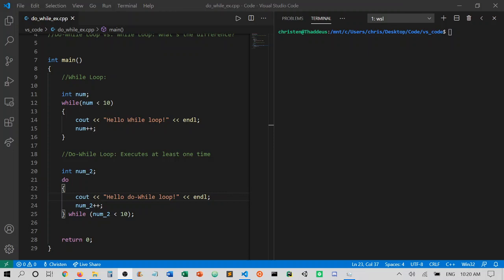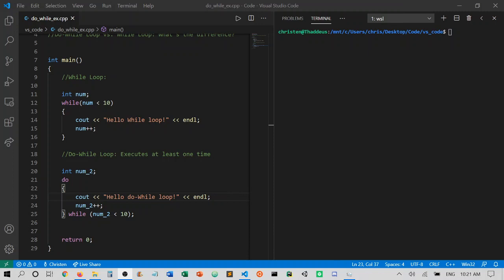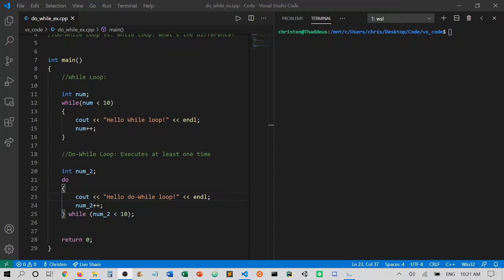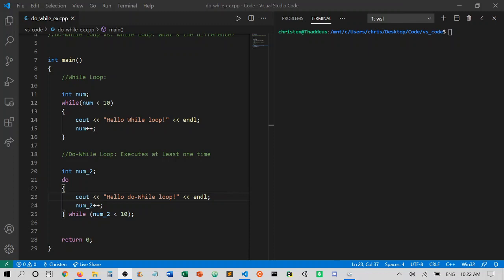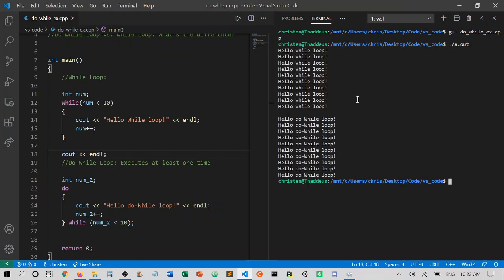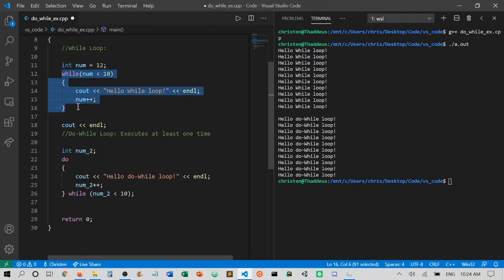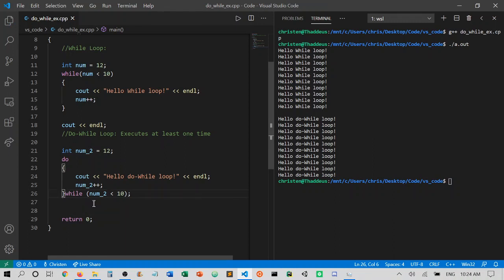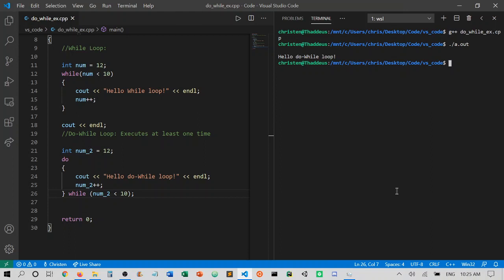How to implement a Do-While loop